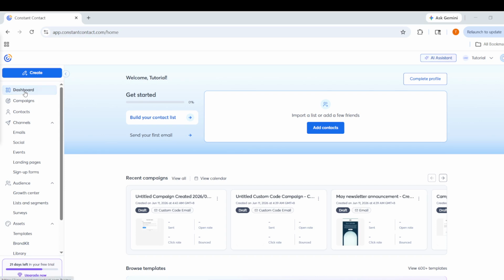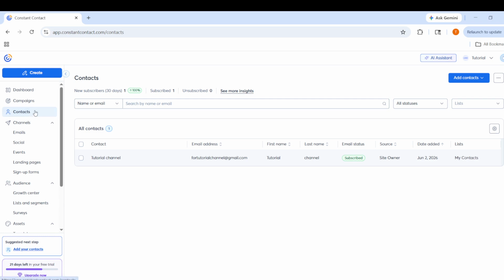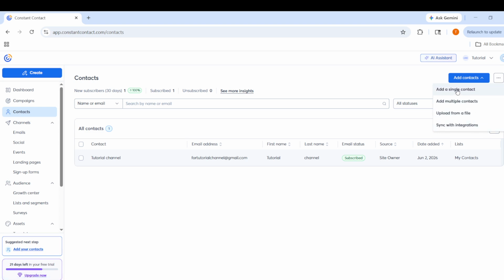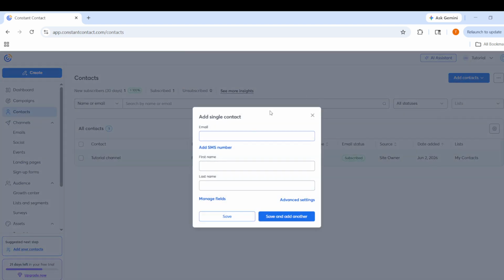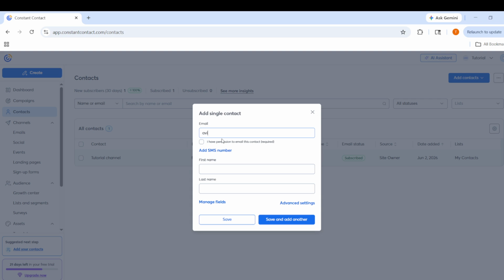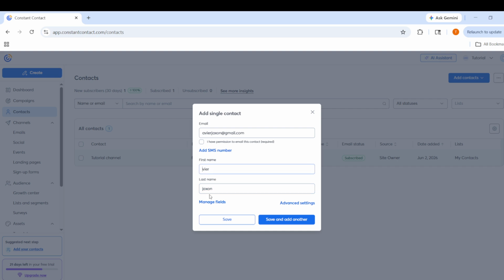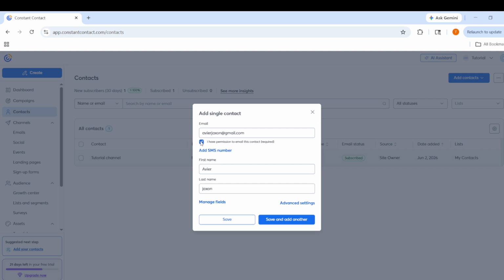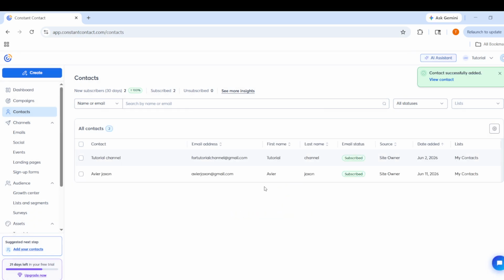How To Invite Friends On Constant Contact [2026 Guide]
How To Invite Friends On Constant Contact

Learn how to invite friends on Constant Contact so your team can access your account and collaborate faster. This quick Constant Contact tutorial shows where to find user management, send an invitation, and set the right permissions. Perfect if you're searching for add users in Constant Contact, invite team members, or share account access.